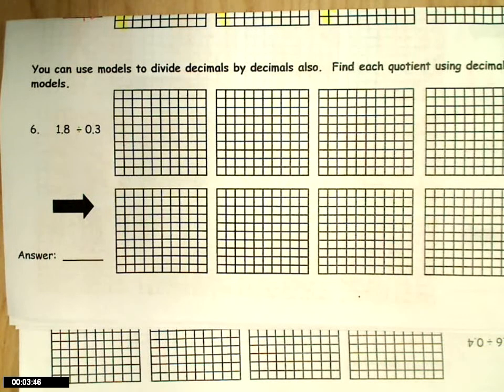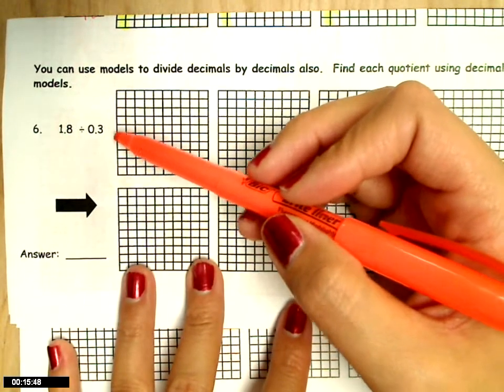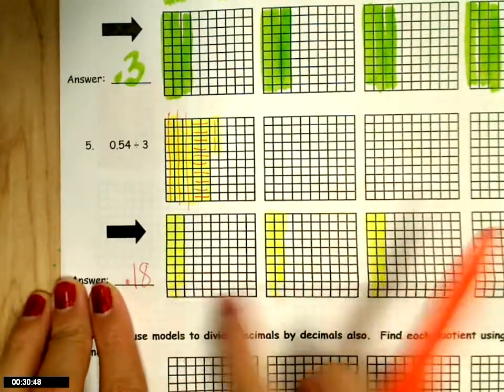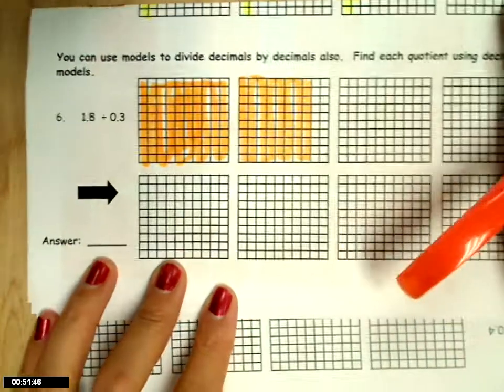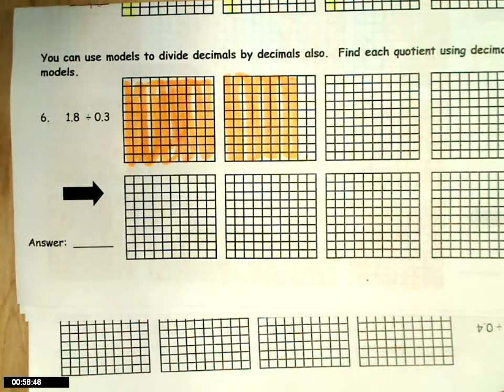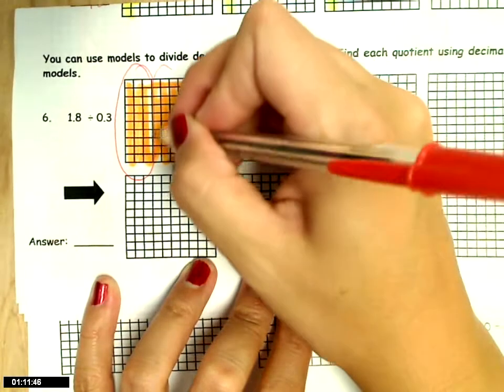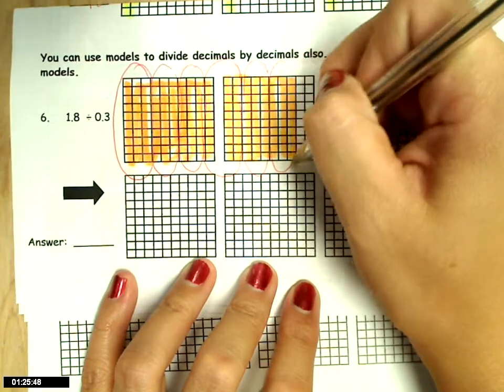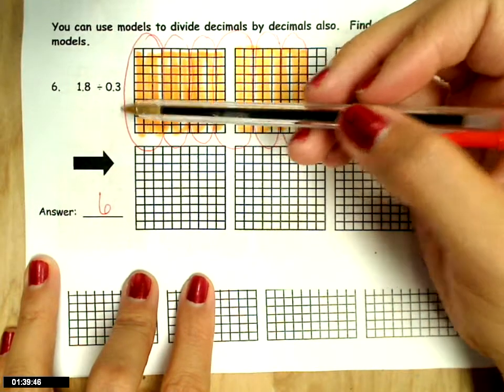division of decimals- modeling 3